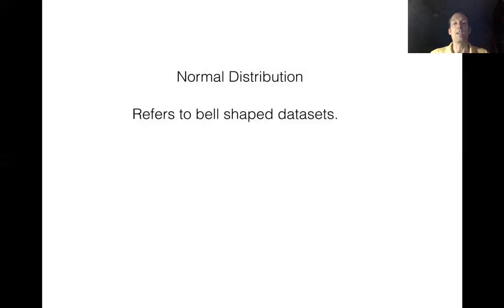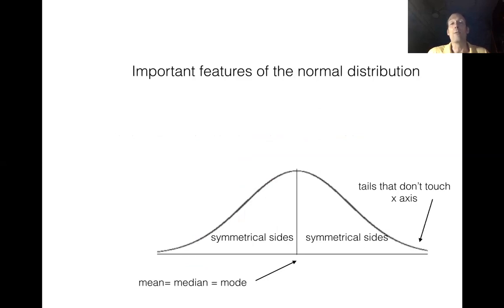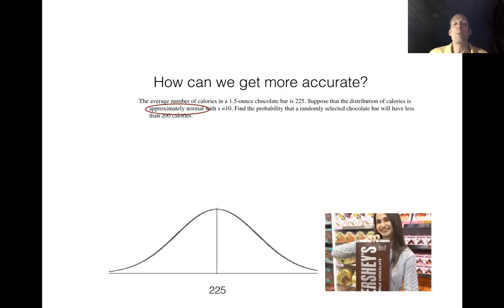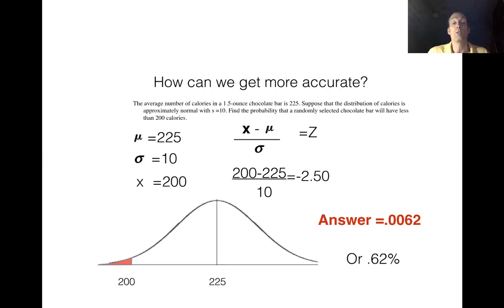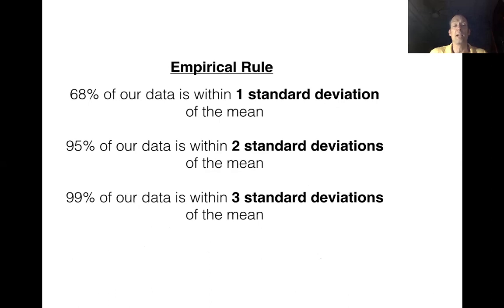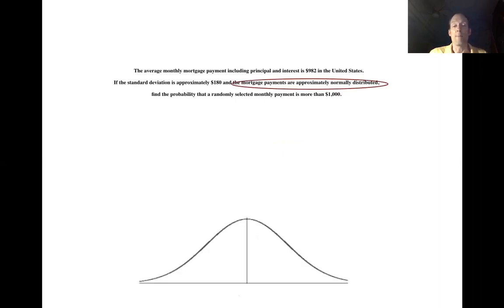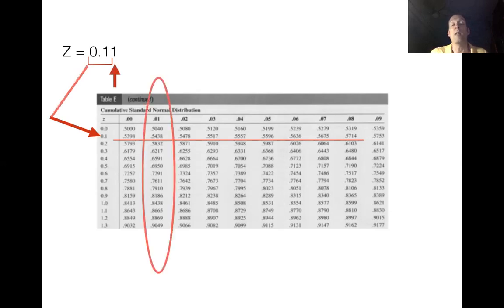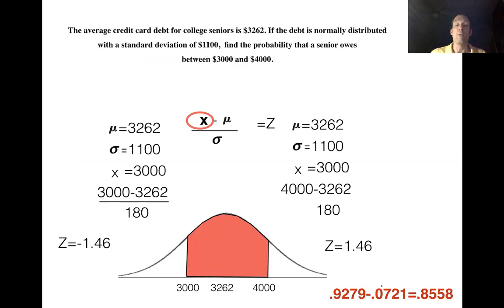Chapter 6 Video 1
For BCC Students: An introduction to the normal probability distribution.

Note 1: At 24:41 the sigma formula is written incorrectly into the Z formula as 180 and should be 1100.  The corrected Z scores are -.24 and .67. The correct probability would be .7486-.4052=.3434

Note 2:  At 21:19 the Z score computes to Z = .1 and not .11   The correct probability would then be 1-.539=.4602